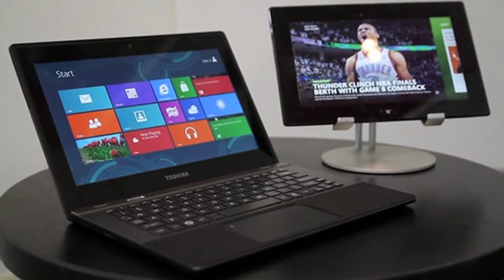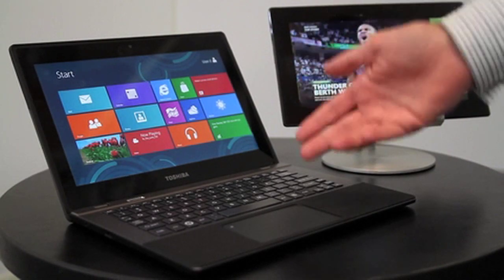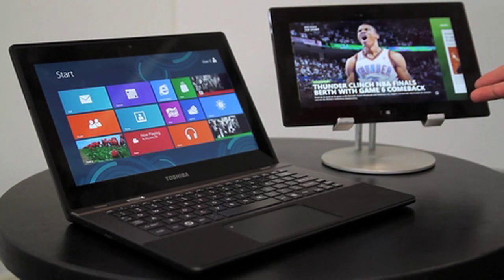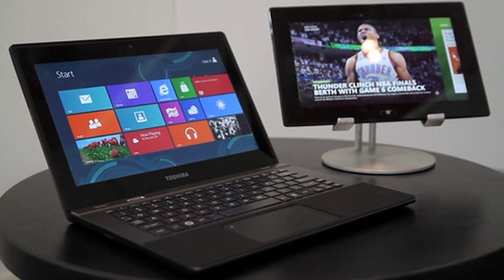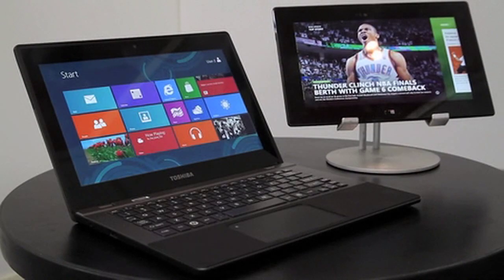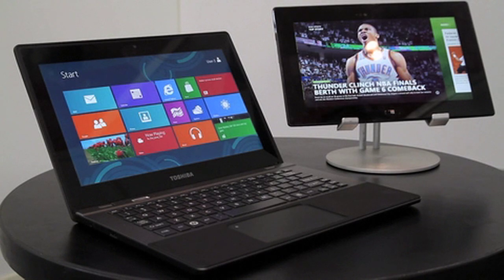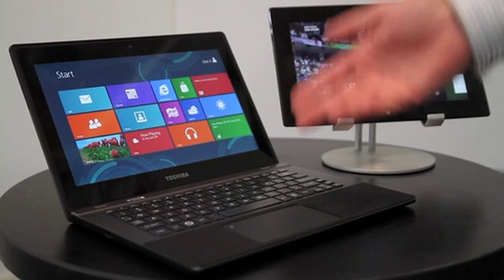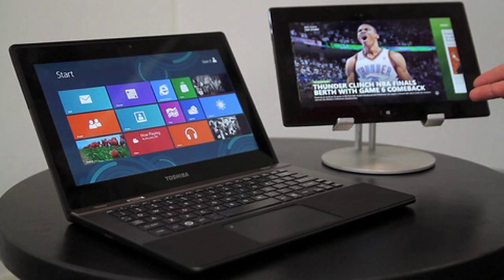TI demo of Toshiba Windows RT tablet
TI has shown off a full working model of Toshiba's upcoming Windows RT tablet, running on its Omap 4470 chip. With support for DX9 and using Imagination Technologies' latest and greatest 3D graphics core, the tablet appears to run very smoothly.